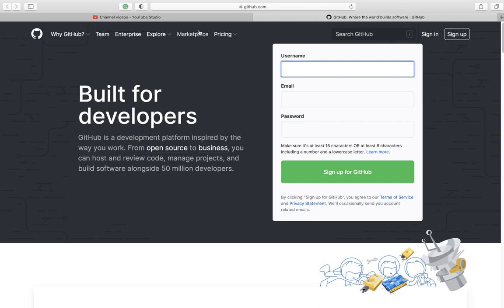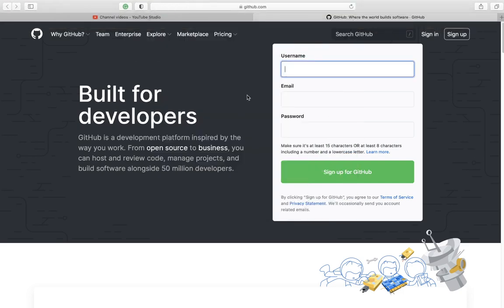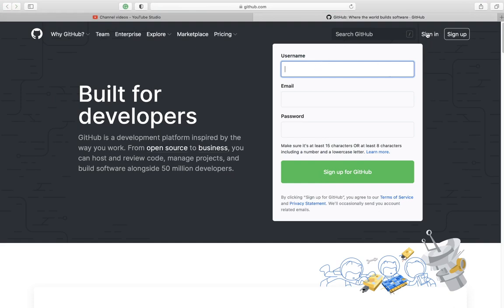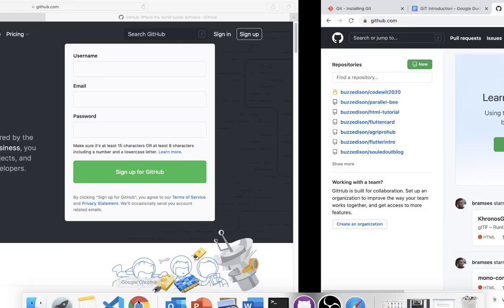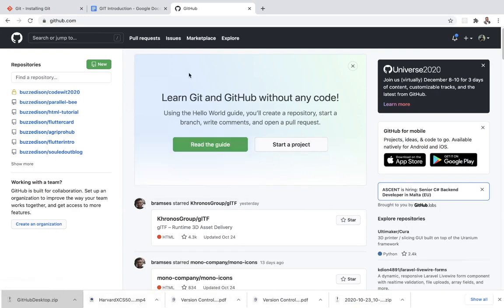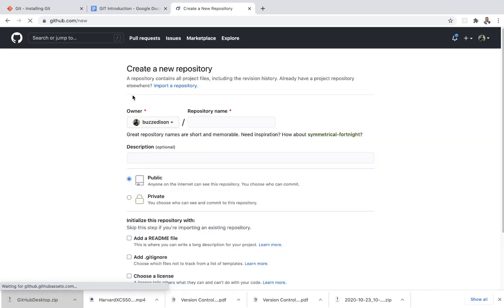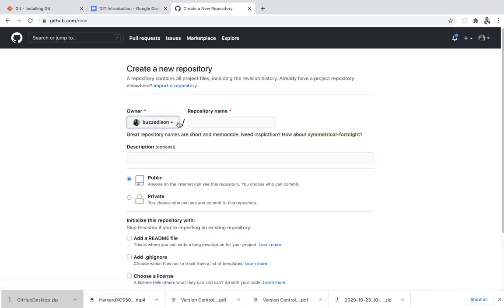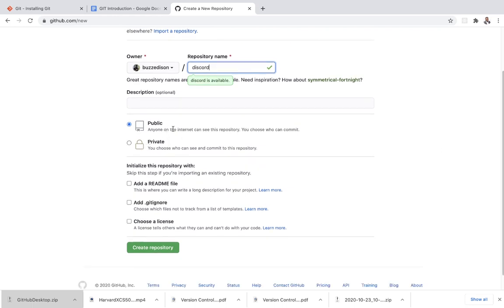Introduction to GitHub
What is Git and Why Should You Learn It?
In this short, beginner-friendly course, you’ll learn what Git is, how it works, and why it's a must-have skill for developers, designers, and digital teams.

✅ Learn the basics of Git
✅ Understand version control
✅ See how Git helps you collaborate on code and track changes
✅ Get hands-on with simple commands

Whether you're just starting out or brushing up your tech skills, this is your Git quickstart